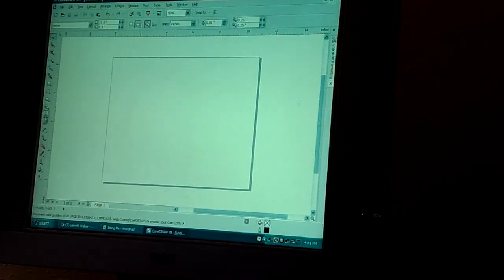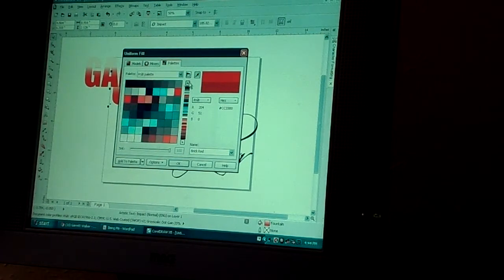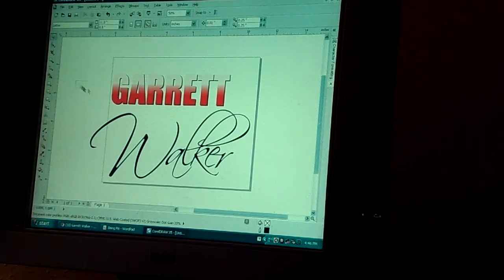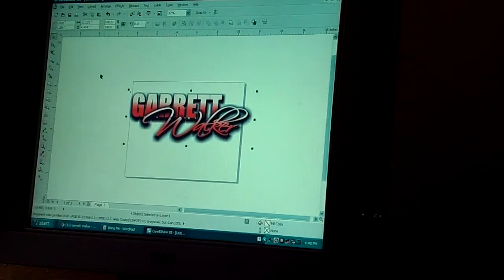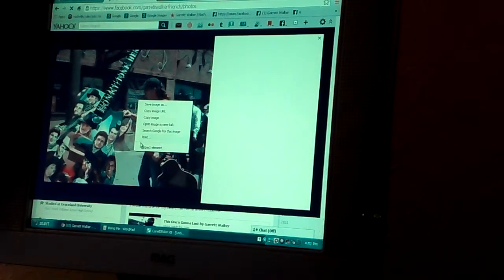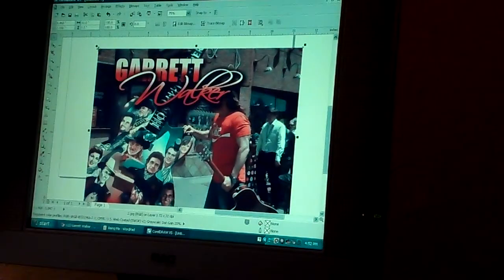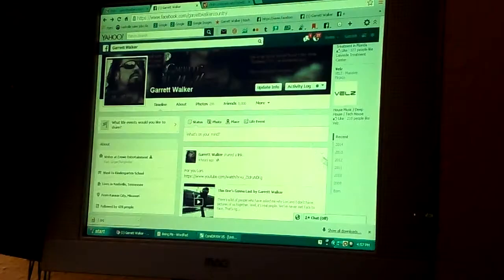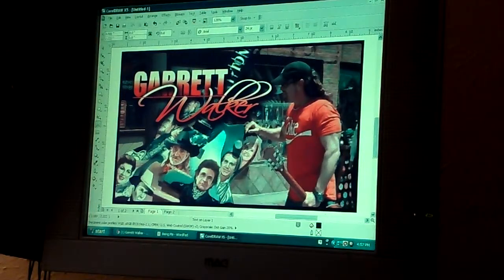How I design sometimes...